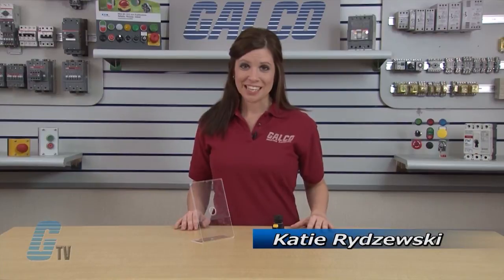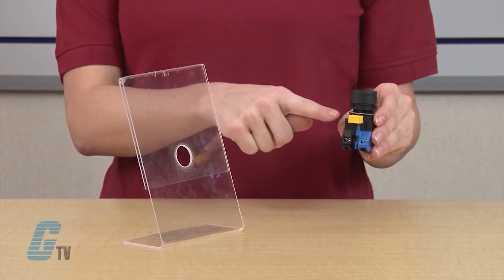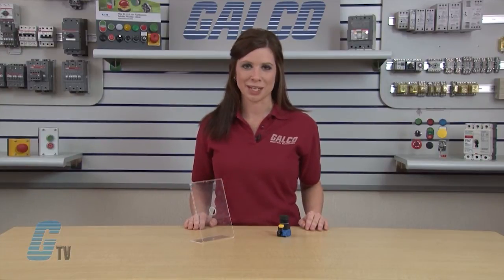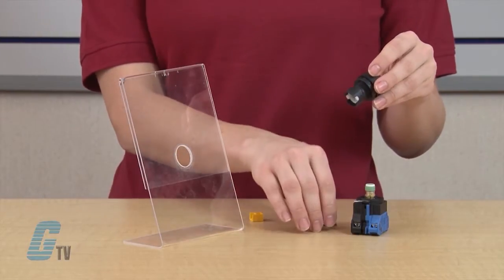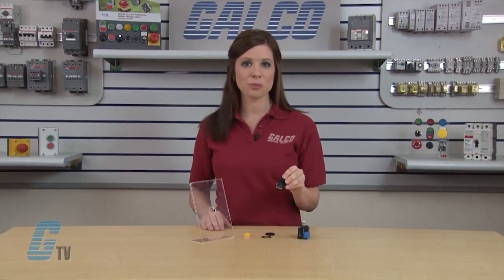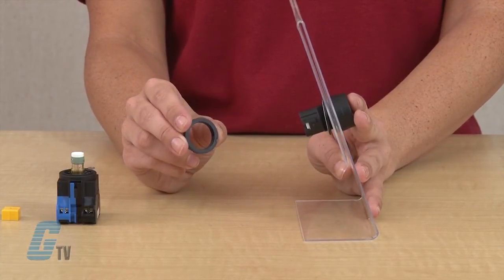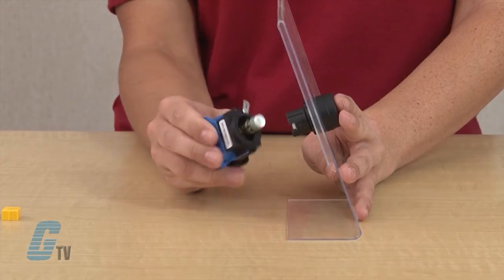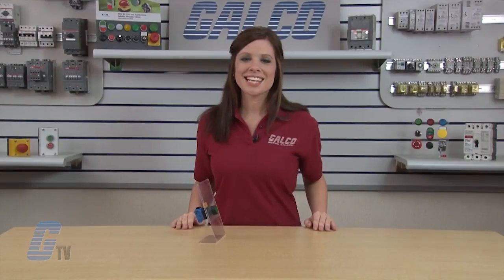IDEC HW Series Illuminated Pushbutton Disassemble & Reassemble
A step-by-step process of disassembling and reassembling the IDEC HW Series Illuminated Pushbutton.

IDEC's HW Series switches are considered "the best engineered switch in the world". Complete with finger‑safe contact blocks offering IP20 protection, these 22mm switches include illuminated and non‑illuminated pushbuttons, pilot lights, selector switches, and emergency stops. All switches also incorporate mechanically keyed safety locking levers, ensuring correct installation and maintaining safety in high‑vibration applications.

HW Series Features:
-    22mm Mounting Size
-    Incandescent or LED Types
-    IP20 or Spring Screw Terminals
-    NEMA 1,2,3,3R,3S,4,4X,5,12,13
-    UL; CSA; CE Approvals
-    Easy to Assemble
-    Choice of Plastic or Metallic Bezels
-    Tamperproof Construction